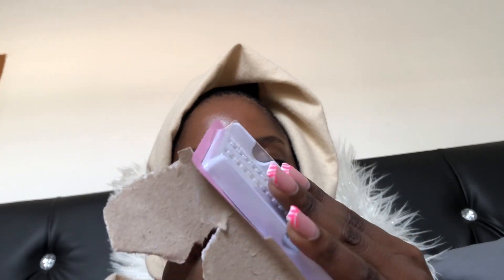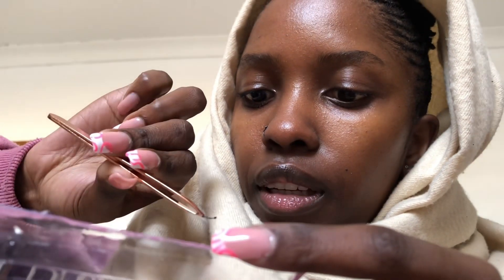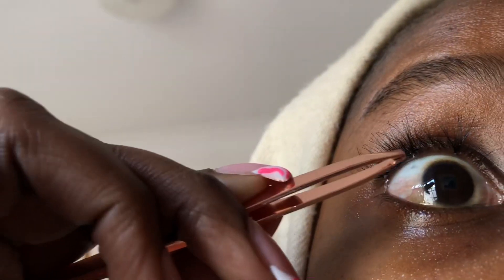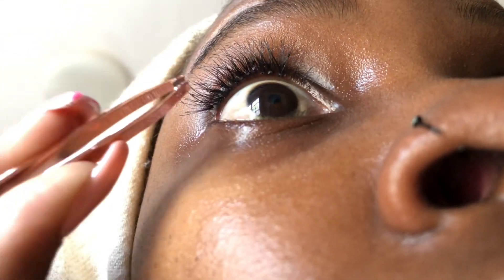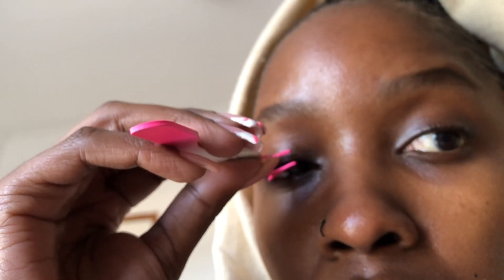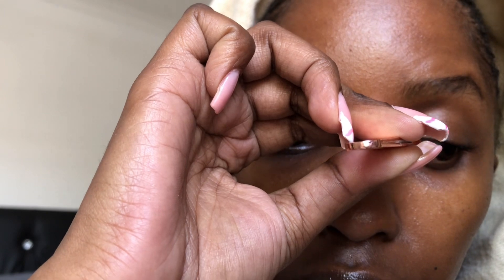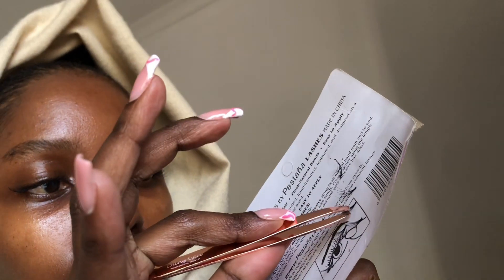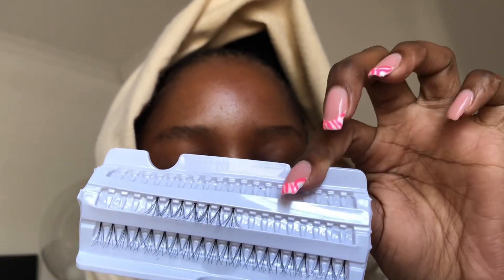How To Install Lashes! Individual/cluster Lashes Tutorial| DIY Lash Extensions!Masa Selka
Hey dolls ! Recently learnt how to do my lashes and wanted to share incase u obsessed with long lashes too! It’s so simple
ardell glue ,flare lashes